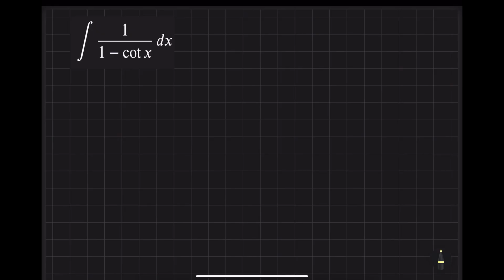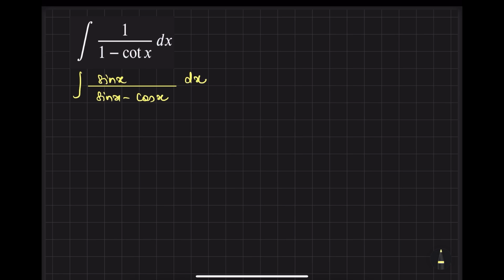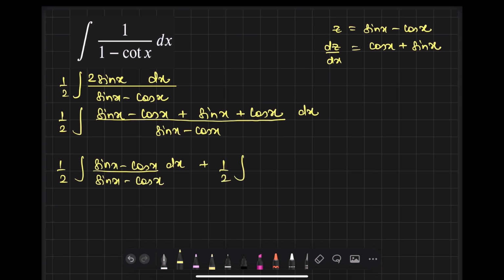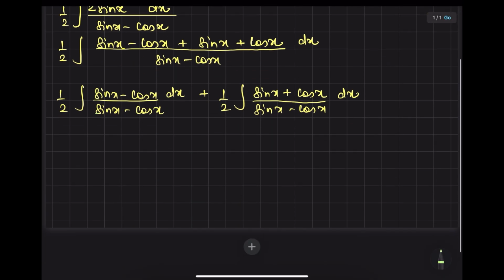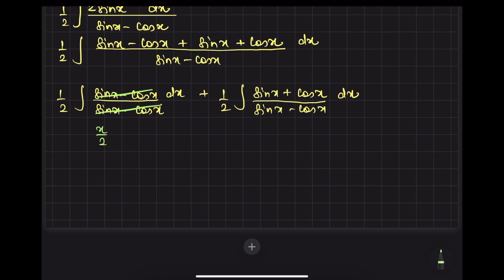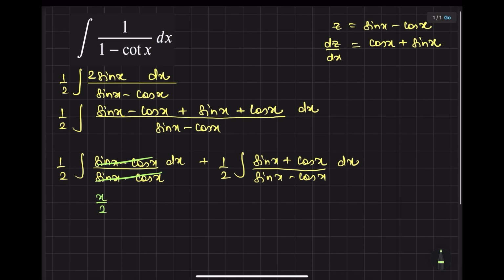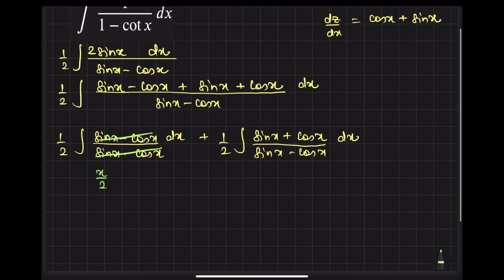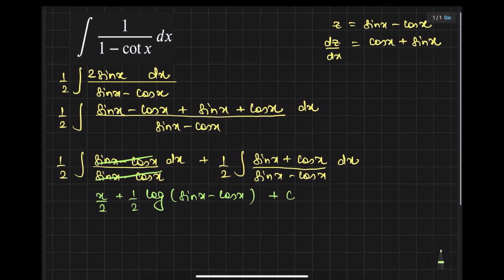G10_Integrate 1/(1-cotx) dx